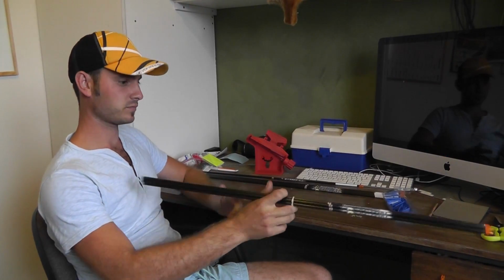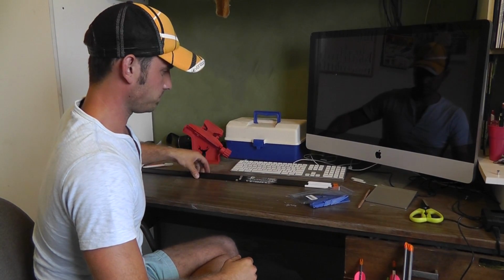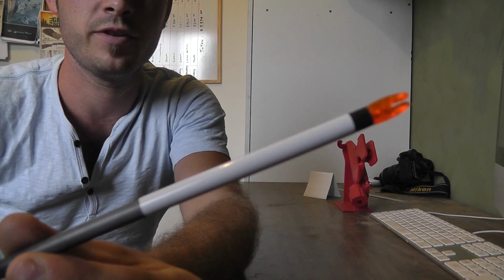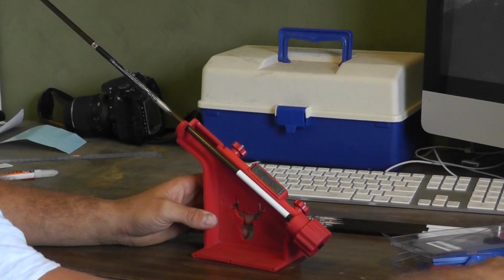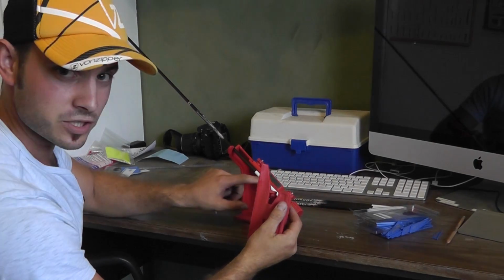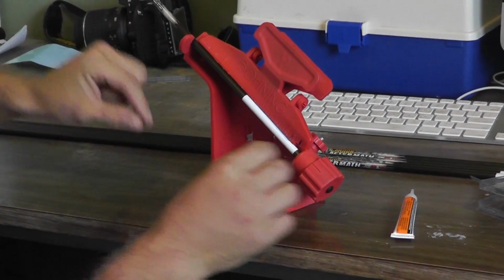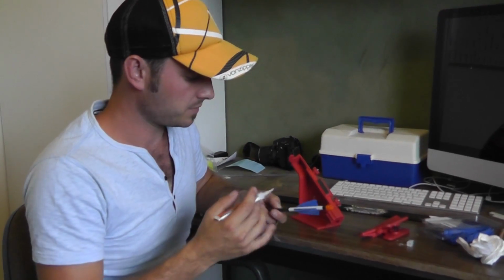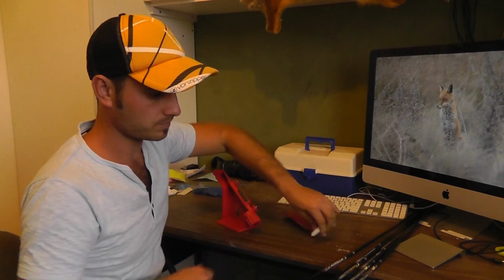How To Fletch Arrows With Jason Woodhead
A Detailed DYI tutorial on Fletching your own arrows. Watch as Jason goes through what you will need for the process and then detailed steps on the install. As an added bonus Jason even shows how to apply arrow wraps.